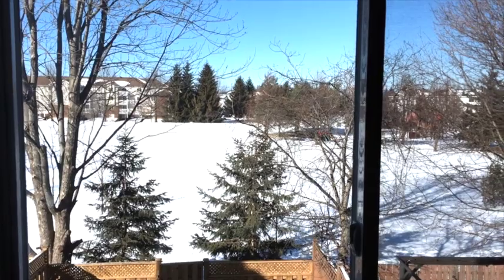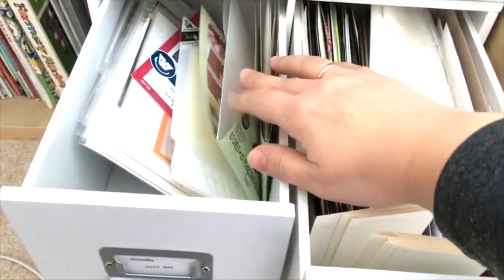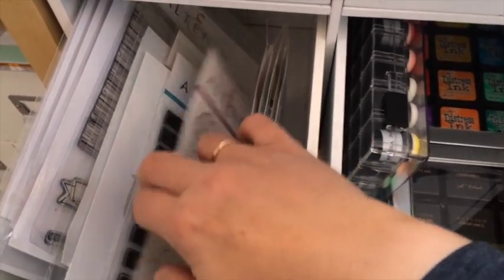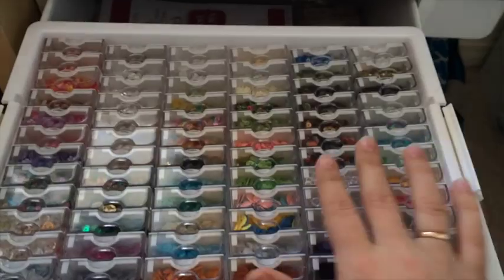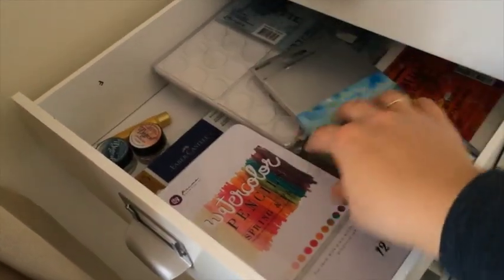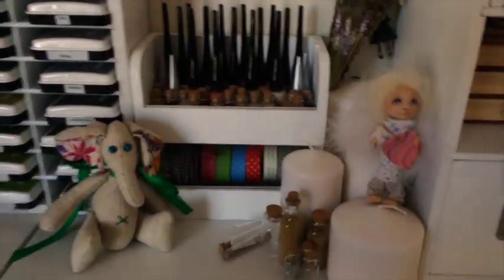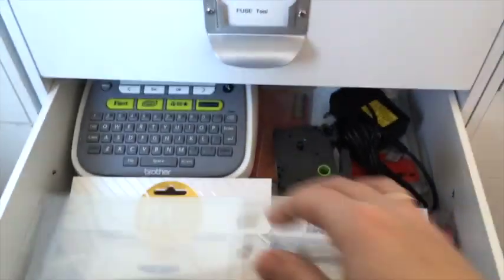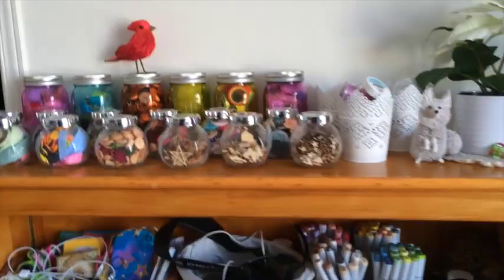My Craft Room (English)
Take a peak into my crafty space to see what I have in all my jars, boxes and drawers